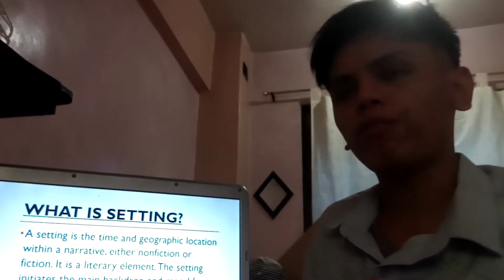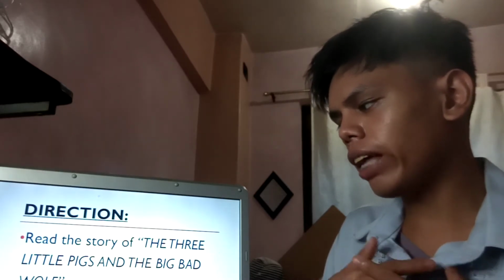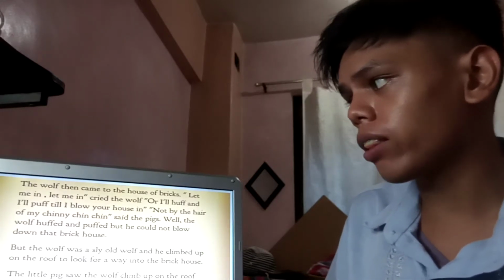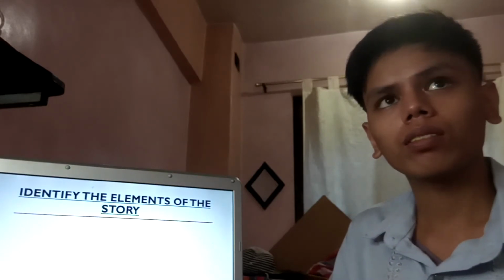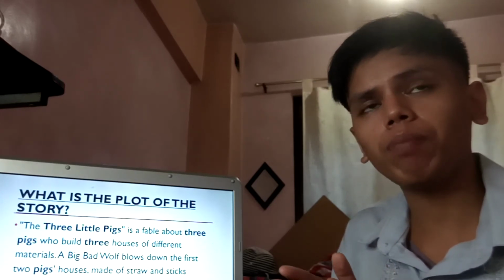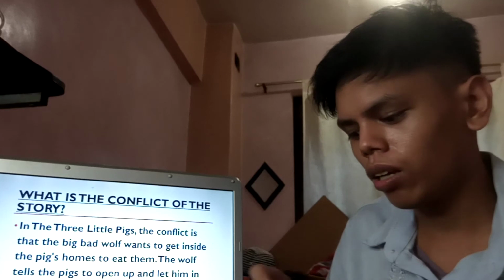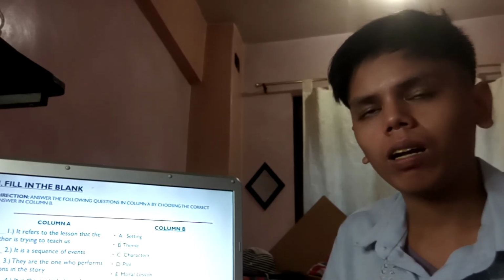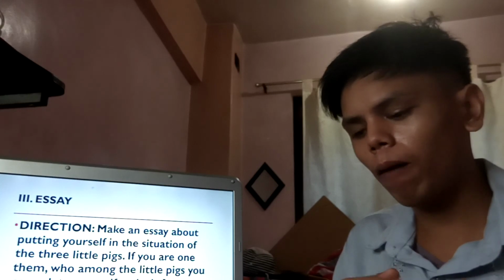TOPIC: "Elements of Short Story" (ELT 105 - Demo Teaching) 2nd Year / BSED - ENGLISH (Part II)